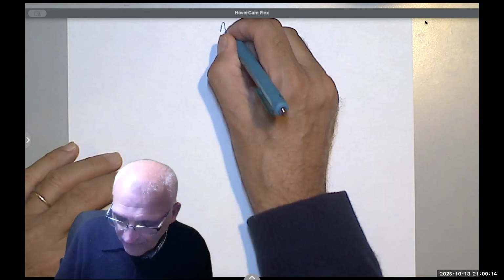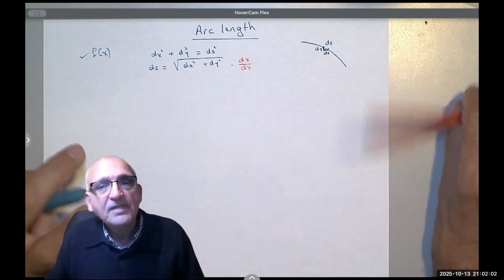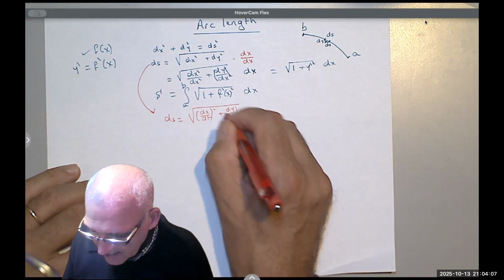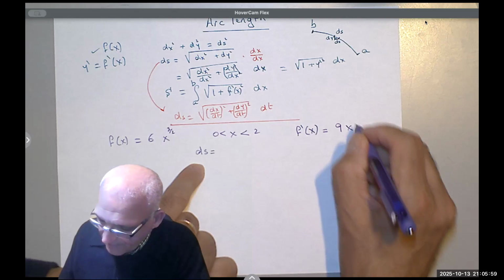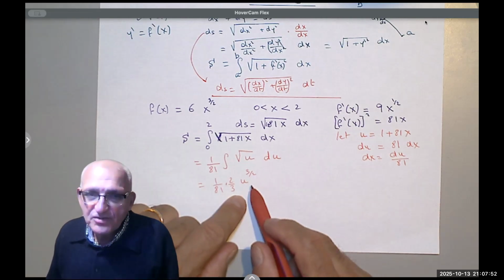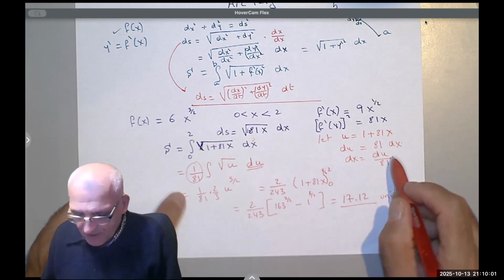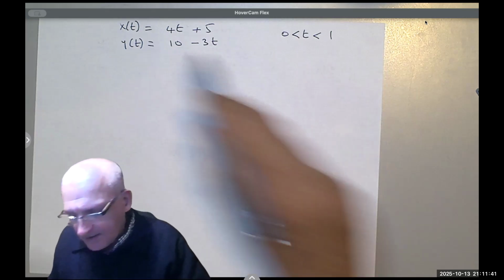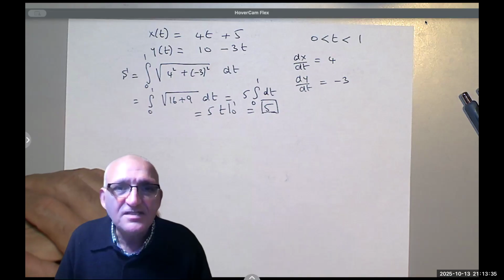Mastering Arc Length: A Step-by-Step Guide to Calculating Curve Lengths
Welcome back to the channel! In today's video, we’re diving deep into the concept of arc length and how to calculate it for any curve. From understanding the fundamental principles to applying them through examples, this video covers everything you need to know.

We’ll explore:

The definition of arc length
How to derive the arc length formula from calculus
Step-by-step examples for both function-based and parametric equations
Tips for integrating complex functions to find arc lengths
Whether you're a student, teacher, or a math enthusiast, this session will make arc length calculations easy and intuitive.